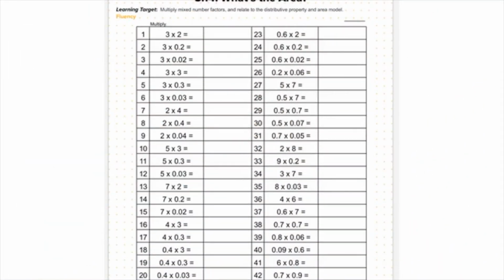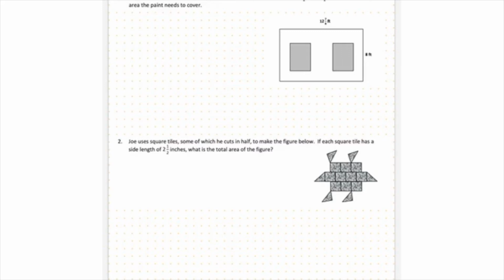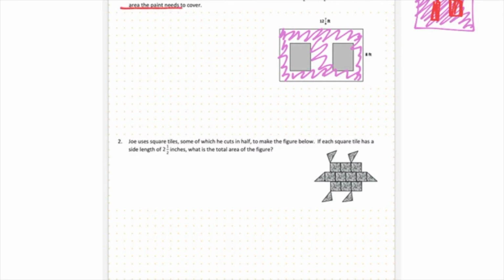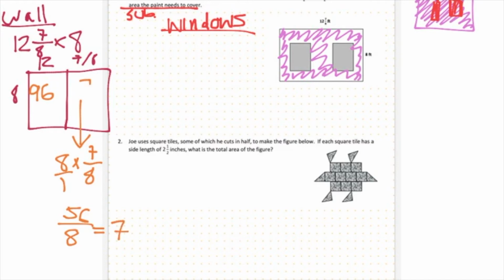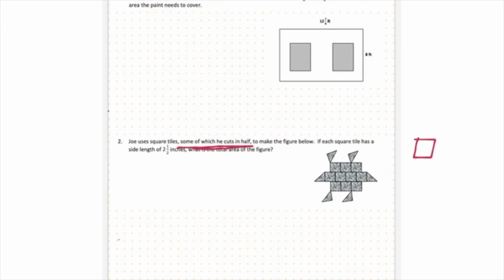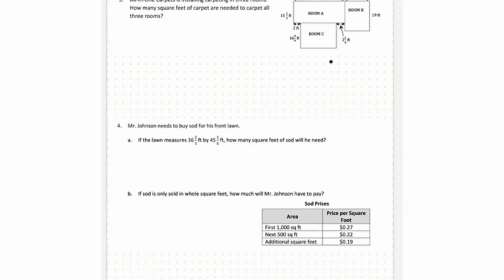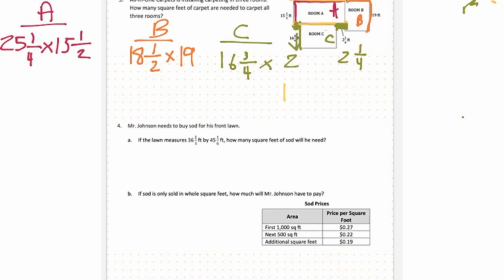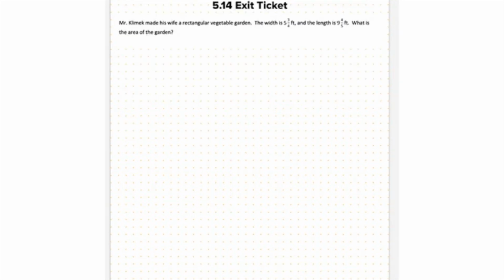April6 module5 Lesson14